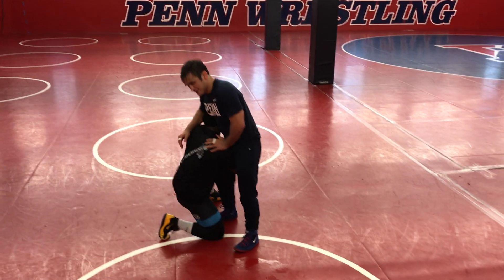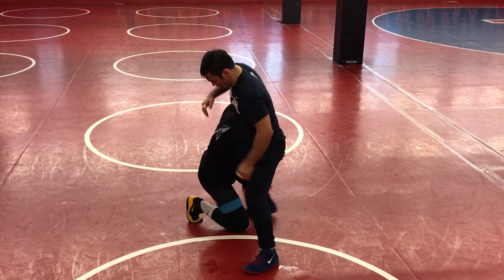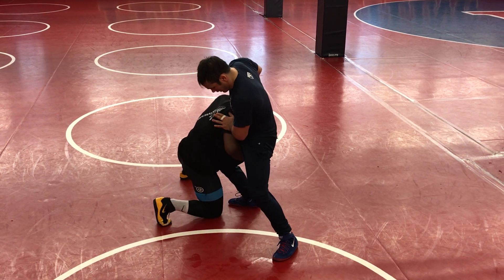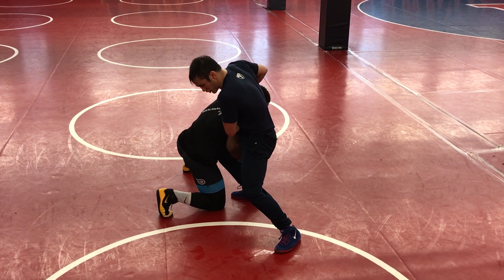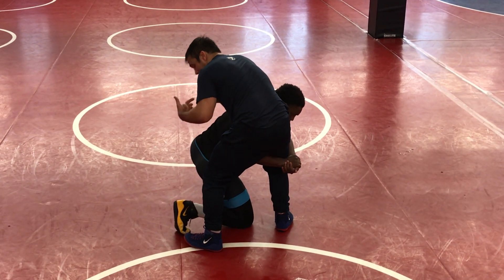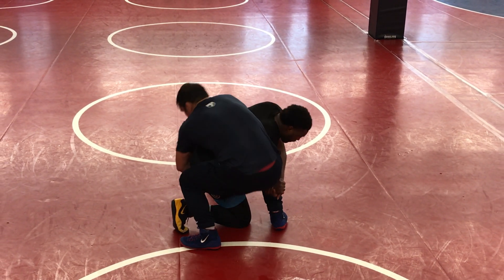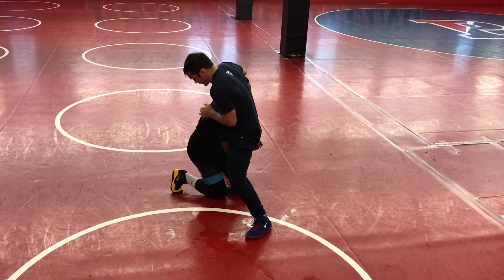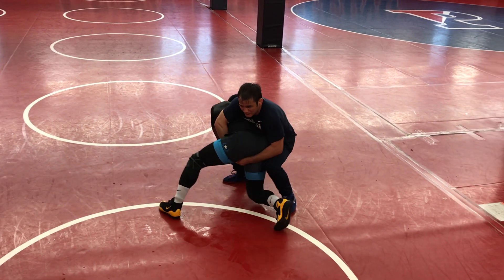High crotch counter for freestyle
How to score off of your opponent shooting a high crotch in freestyle.